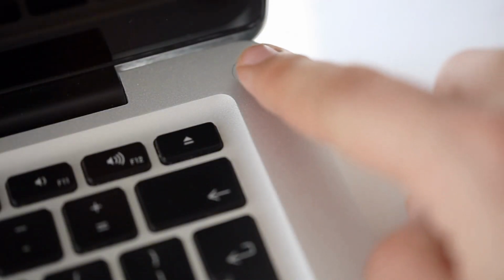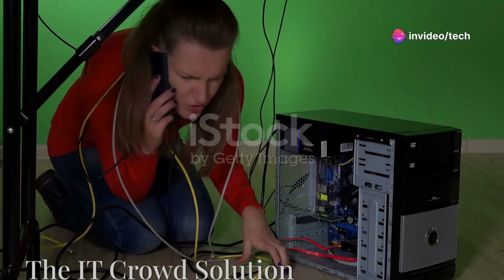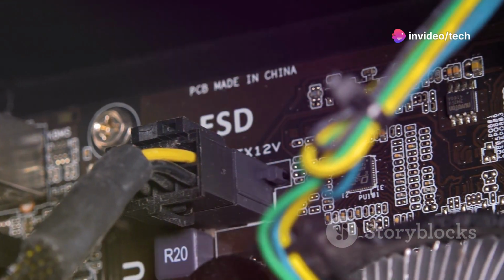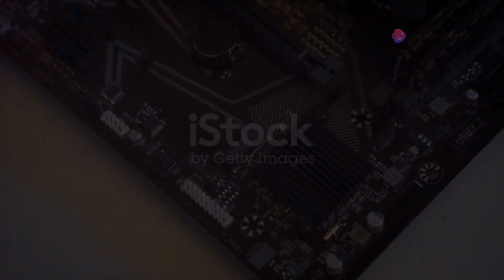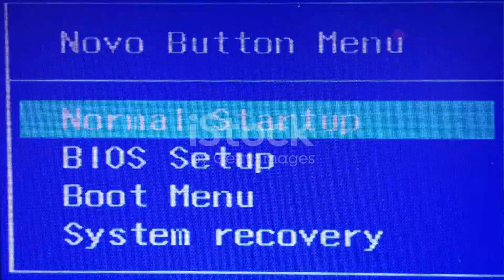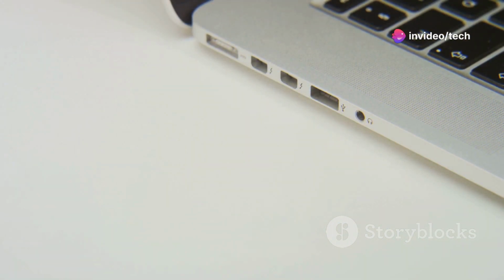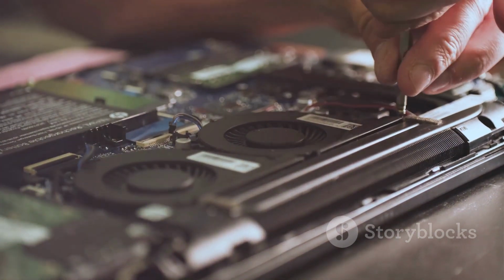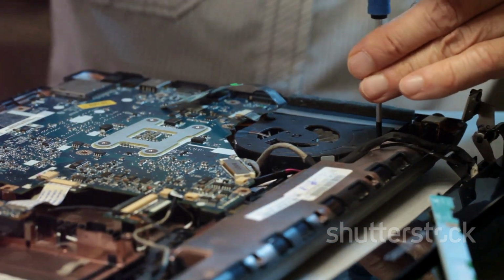Fixing No Display on Your Computer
Our team operates remotely, serving clients across the globe, and we are available around the clock, seven days a week.